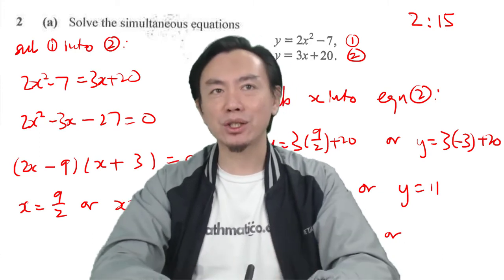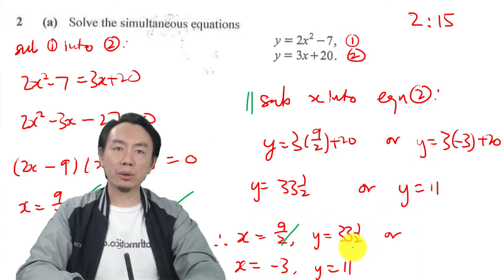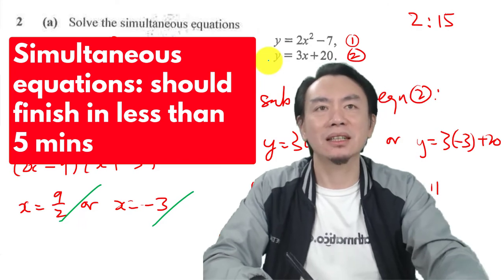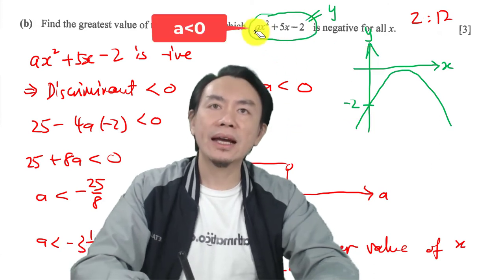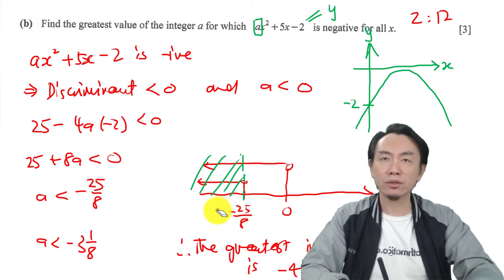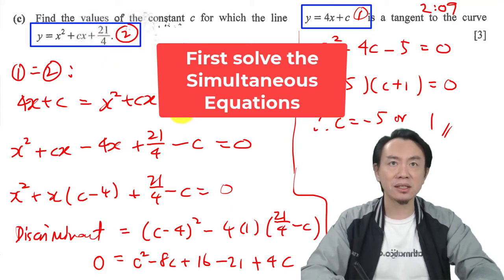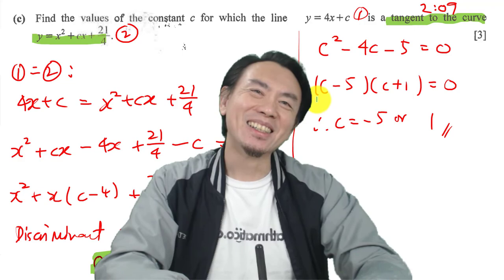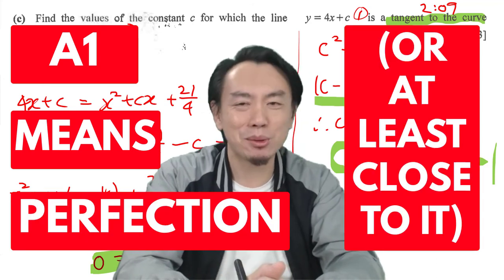2020 O Level A Maths Paper 2 Question 1 (Simultaneous Eqns, Quadratic Eqn/Inequality) - Mathmatico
2020 O Level A Maths Paper 2 Question 1 (Simultaneous Eqns, Quadratic Eqn/Inequality) - Mathmatico

In this video, I continue on the analysis on O Level 2020 A Maths Paper 2.

Part (a) of this question was on simultaneous equations, one of the few "standard" questions you will find in this paper. For part (b) it's a question on quadratic equation/discriminant - not really that basic but still ok.
It's another discriminant question on the intersection between a straight line and a curve. It was all going well until... sigh, I made a mistake.